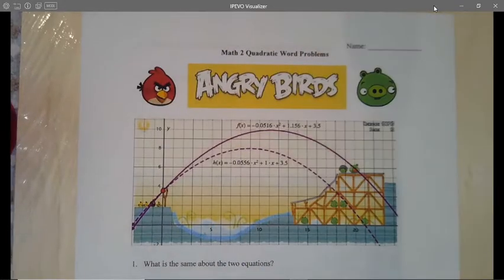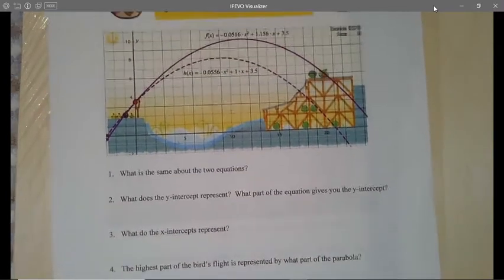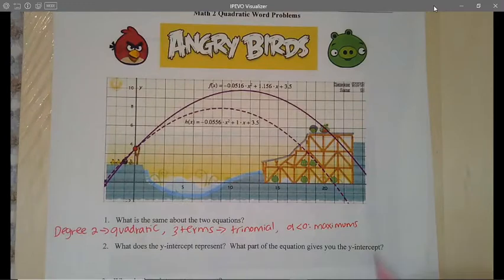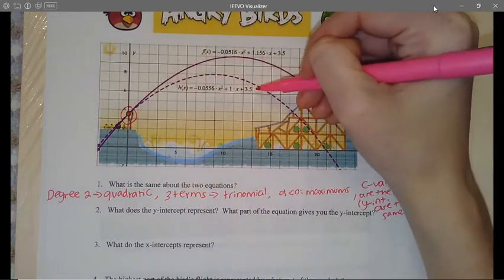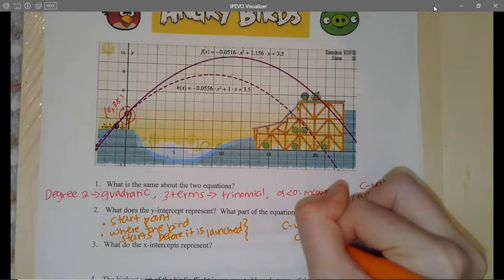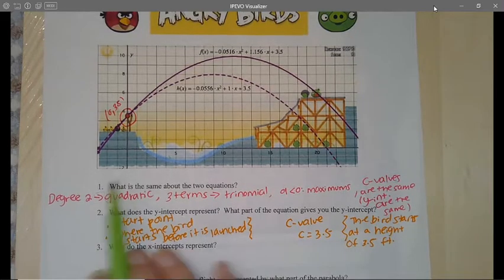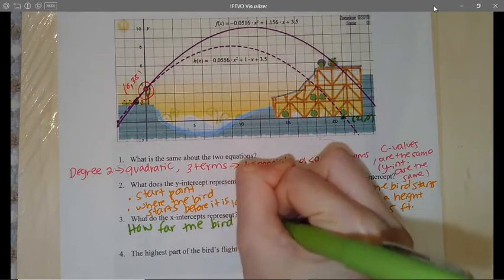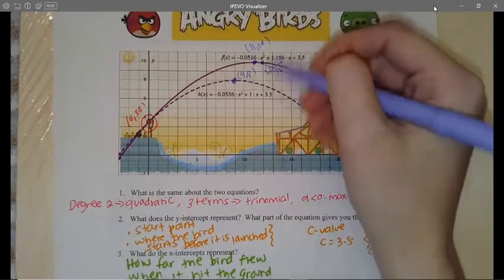Quadratic Graphs Questions 1-8